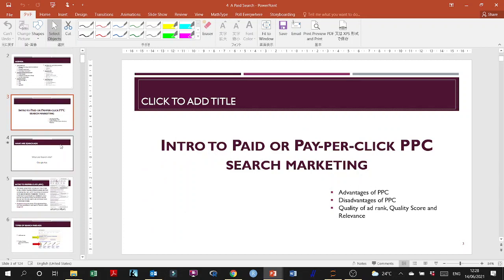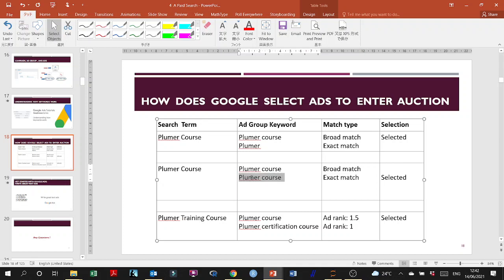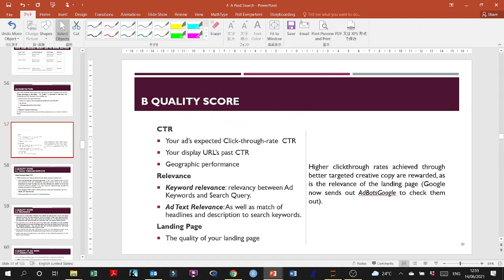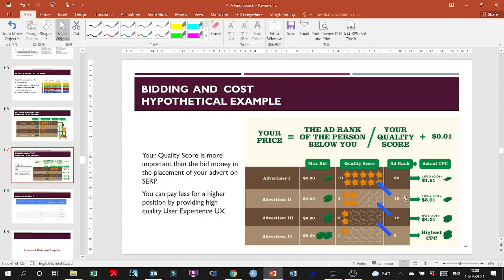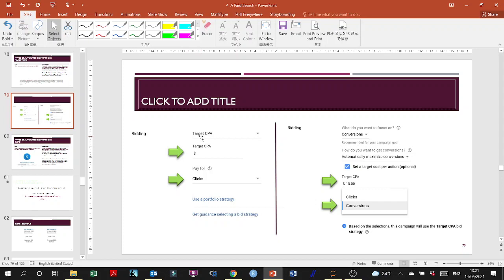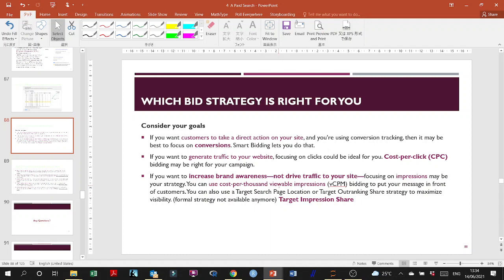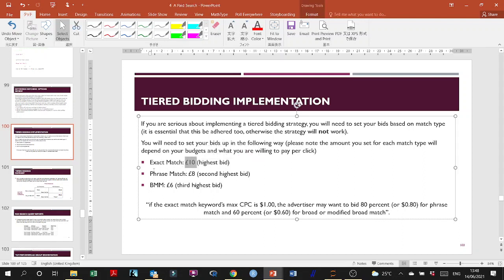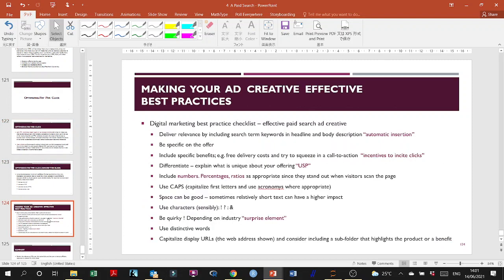Review on Google Paid Search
Intro of paid Ads, Differences between paid search and traditional, dvertising
Advantages of paid search, Disadvantages of paid search, Campaign Process and Keywords, Create campaign, Campaigns, Keywords and Ad Groups, Keywords Matching Type, Important Metrics, Conversion (ppt 21)
Cost, Clicks, Impressions.
Ad Rank ( Bid, Quality Score, extensions), A Quality Score, B Bidding
C Extensions, Managing PPC, Account Structure, Keywords  count
Dynamic content insertion, Campaigns and conversion rate, Diagnostics
Optimizing PPC, Writing Text Ads, Managing PPC Keyphrase, Use single tool
Bid management software.